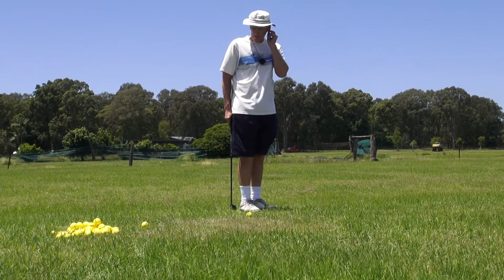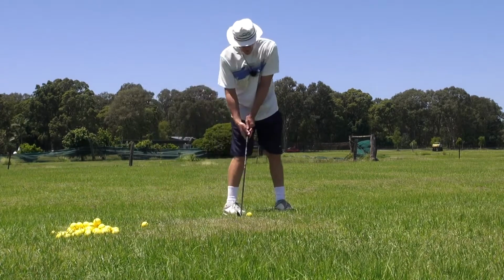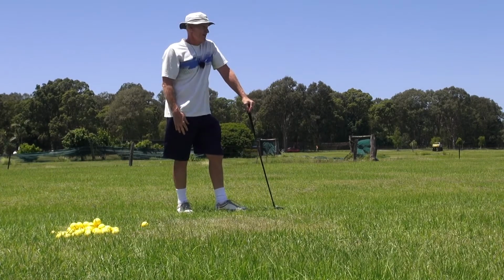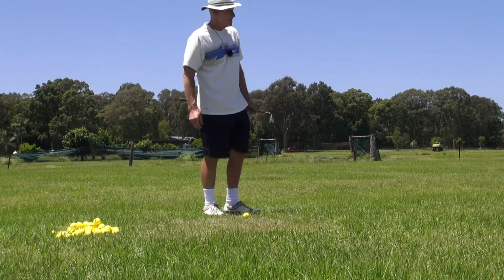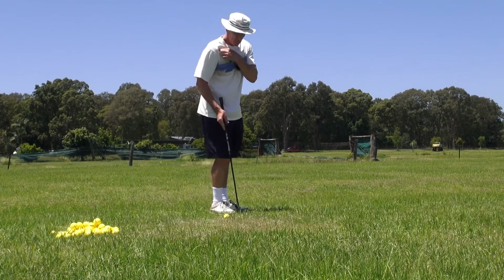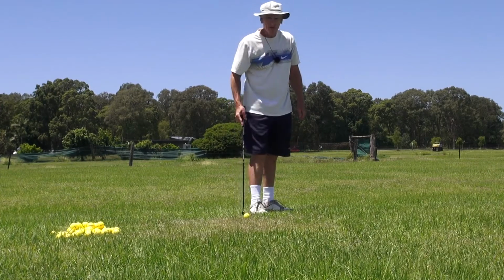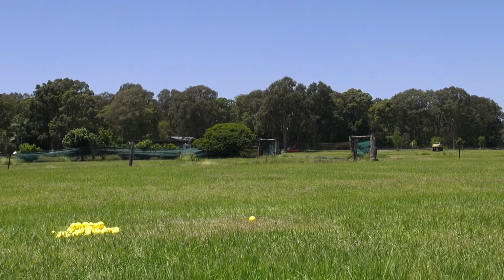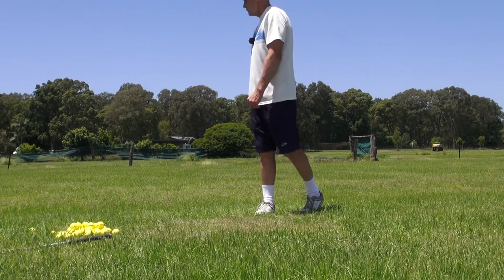latest Channel Lock Swing Update's